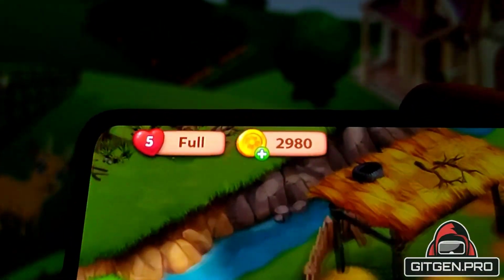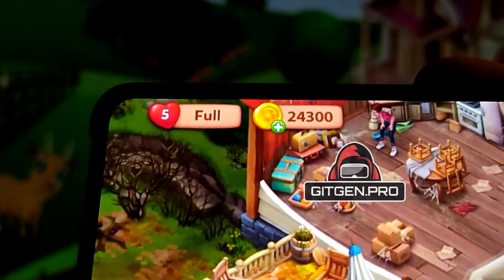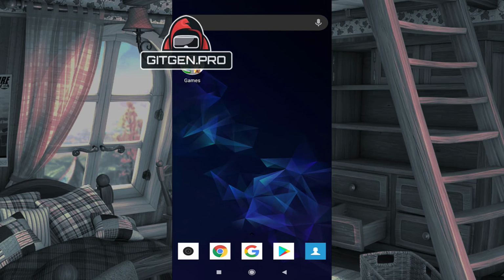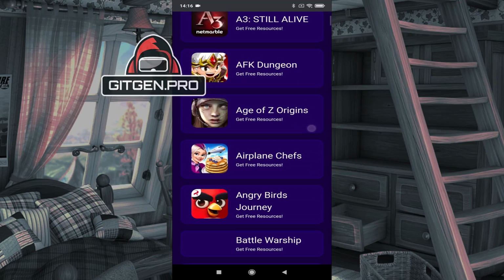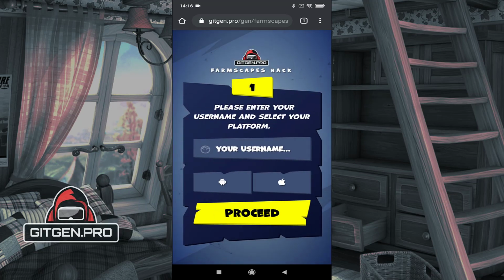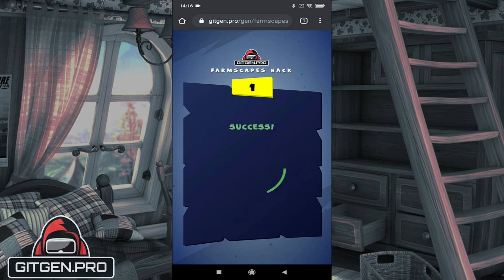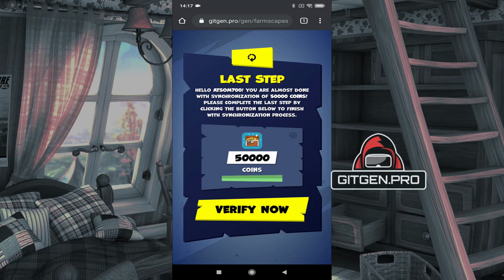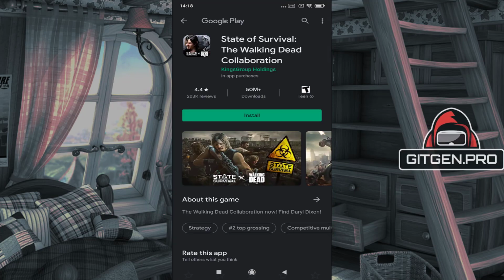👍 How To Hack Farmscapes 2023 ✅ Easy Tips&Tricks To Get Coins 🔥 Working on iOS and Android 👍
Hi there pros! In this video tutorial I would love to explore this update Farmscapes hack for Android or iOS phone or tablet. Using this Tips&Tricks anyone can easily get alot of Coins and improve gaming fun. Everything you require to do is stick to our video guide. Enjoy!

How to hack Farmscapes? It is a pretty easy Tips&Tricks, if you follow these tutorial, you'll be able to do it in just a matter of minutes.